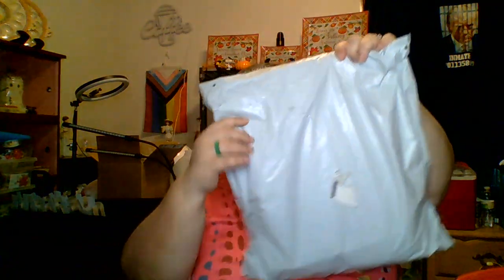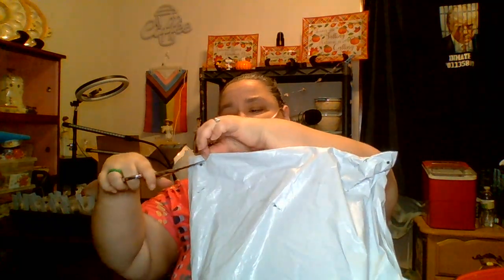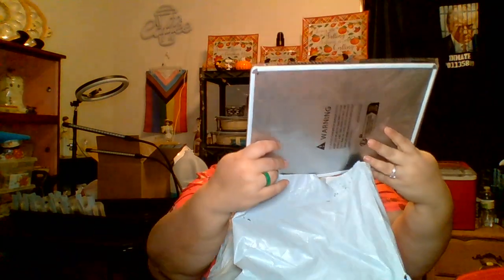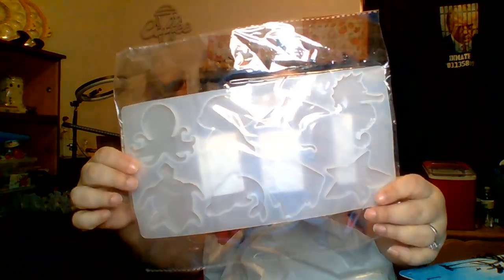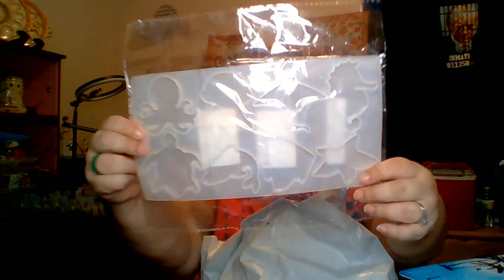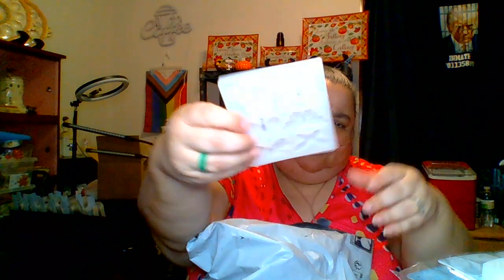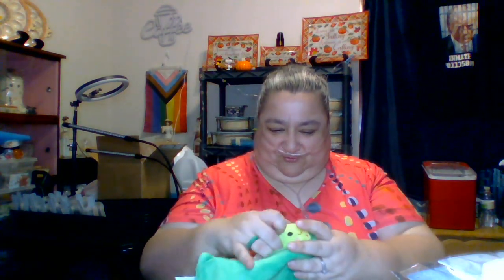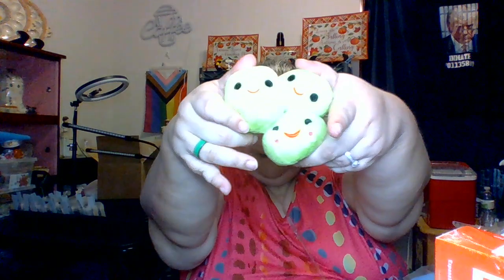Temu haul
it has been a minute since we had an unboxing haul so here we are, Just a few things I needed or just had to have and hope you like them too